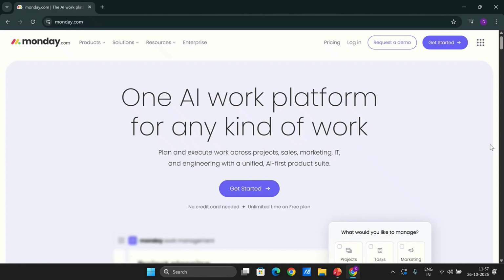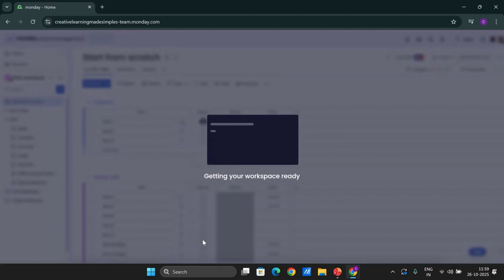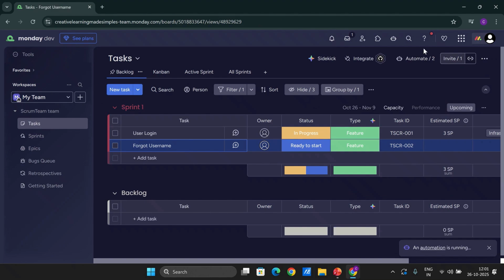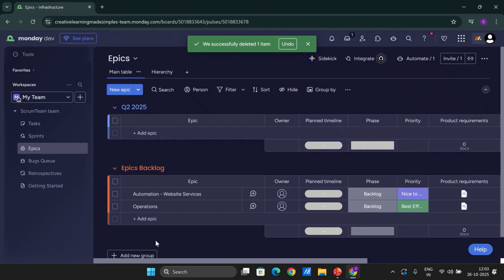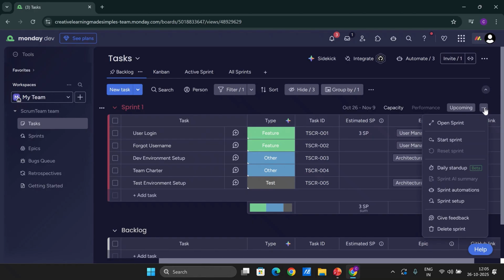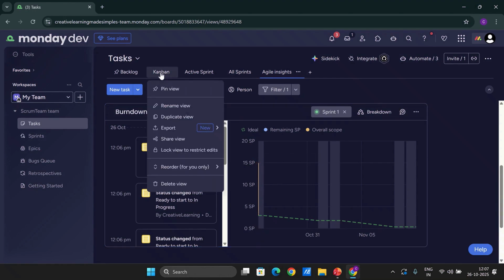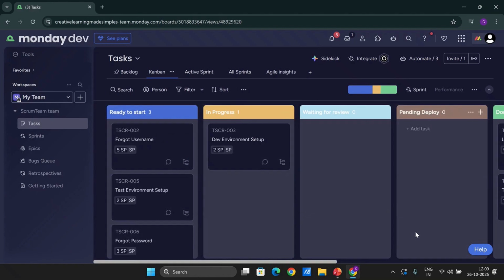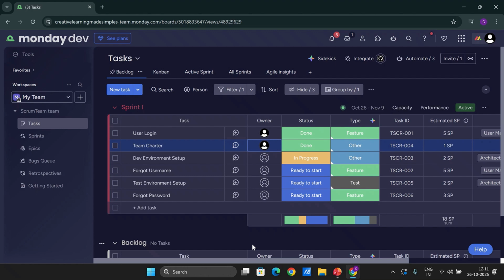Getting Started with Monday Dev |Create New Workspace, Epic, Task, Sprint | Get Agile Insights Ep 1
🚀 Your hub for Agile, JIRA, Azure, PM Tools, IT Languages & IT insights 💡

Hi All, With this Video I am Starting a new Series on Agile based Project management using Monday Dev Tool. We will cover below as part of this very first video:

1. Create an account with Monday Dev
2. Create an Agile Workspace using Monday Dev
3. Create Sprint, Start a Sprint
4. Create Epics and Tasks
5. Assign Epics to Tasks
6. Assign Story Points to Sprint Tasks
7. View Agile Insights and Sprint Burndown

Chapters:
00:00 Overview
00:33 How to Create an account with Monday Dev?
03:18 How to Create Sprint, Start a Sprint
05:10 How to Create Epics and Tasks?
07:27 How to assign Epics to Tasks?
08:32 How to assign Story Points to Sprint Tasks?
09:22 How to View Agile Insights and Sprint Burndown?
10:16 How to See Changes in Sprint Burndown?
10:52 How to add a Task from Kanban Board?
11:20 View Changes in Burndown after adding a Card in Kanban Board.
12:04 How to Tag Task with Sprint?